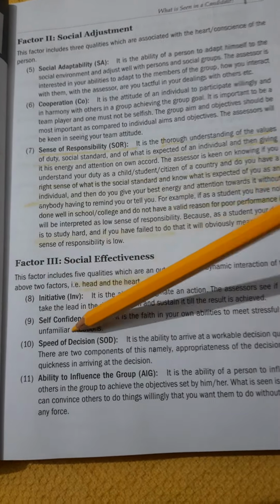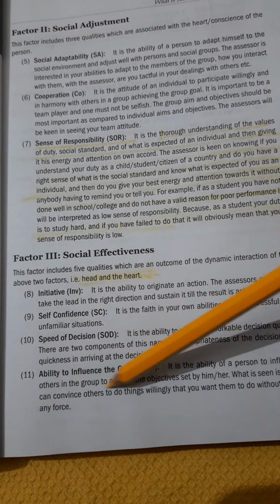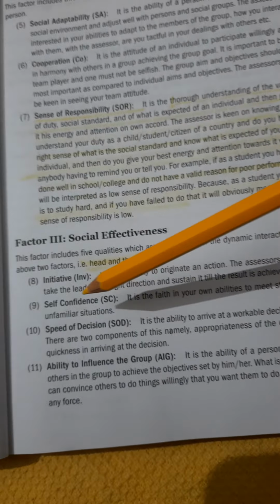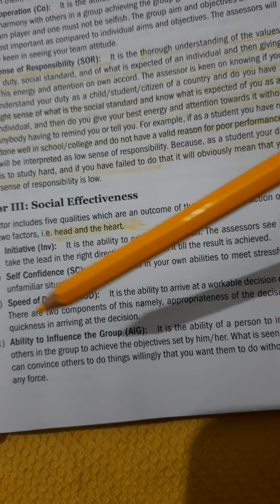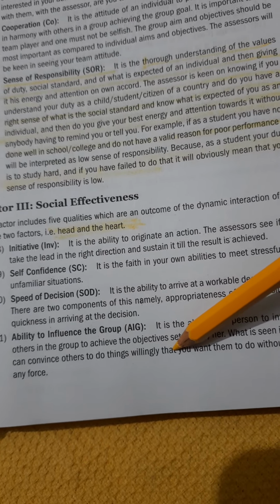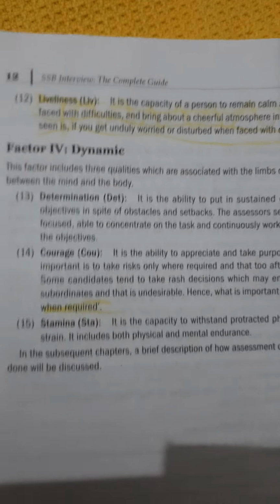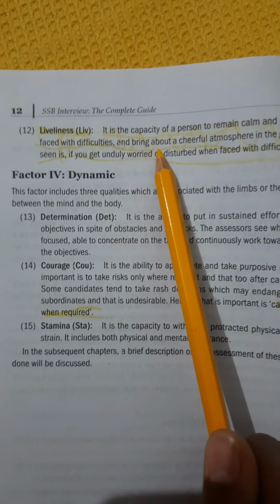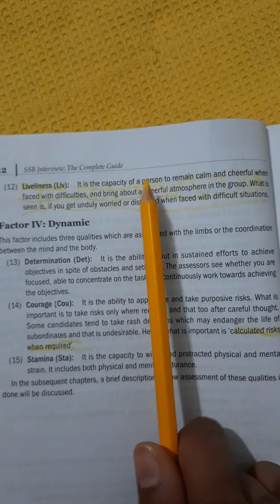what is seen in a candidate, by dr.N K Natarajan book SSB. episode 1